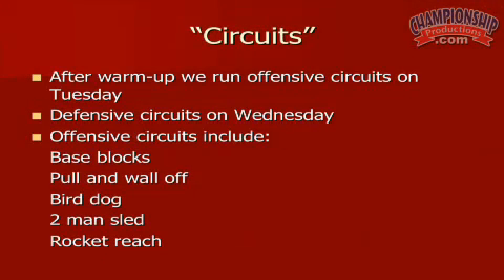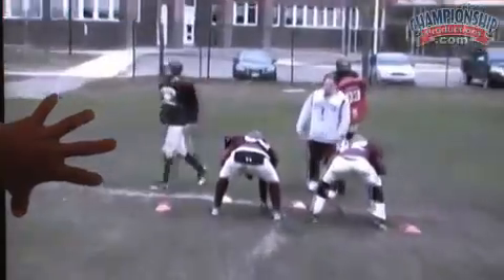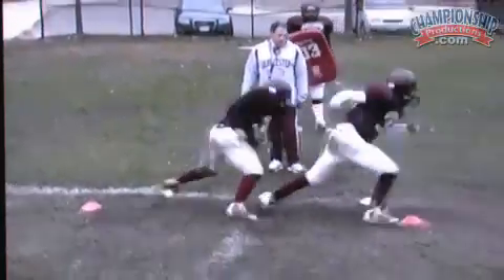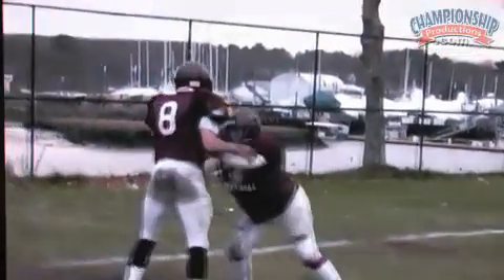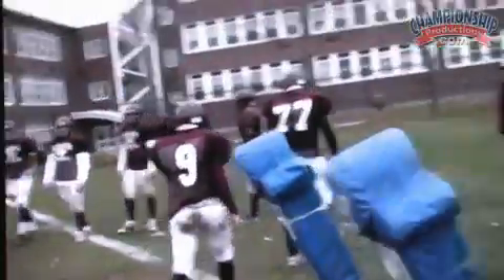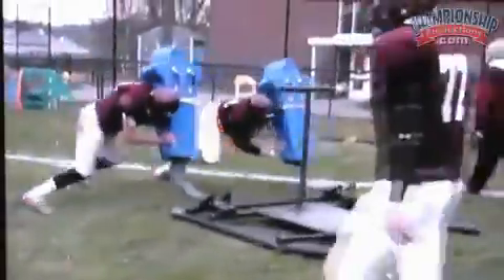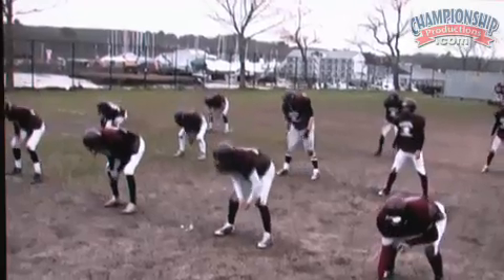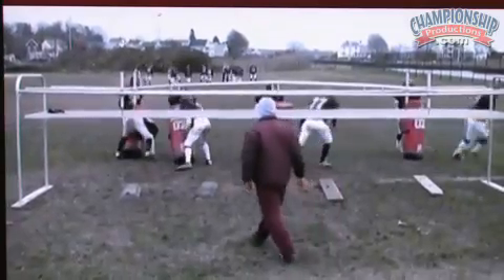Winning with the Wing-T: Practice Organization and Conditioning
Paul Ingram has a tremendous history coaching the Wing-T Offense. His 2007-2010 teams combined for a stellar 50-2 record. In this video he offers proven concepts and components for succeeding with the Wing-T. The Wing-T requires athletes that can move quickly - not body builders. In this segment, Ingram delivers a functional training plan that will build speed, agility and quickness into your team - without an expensive weight room.